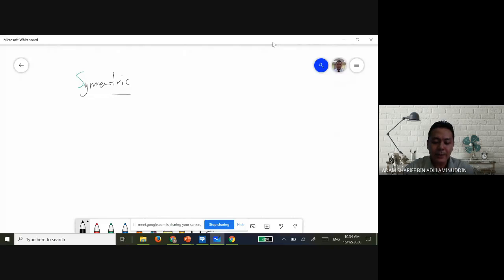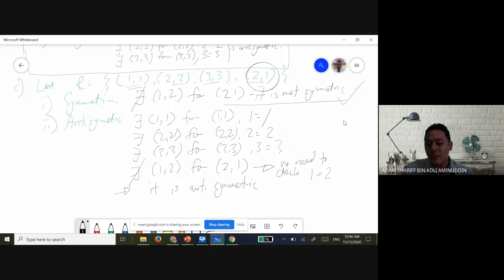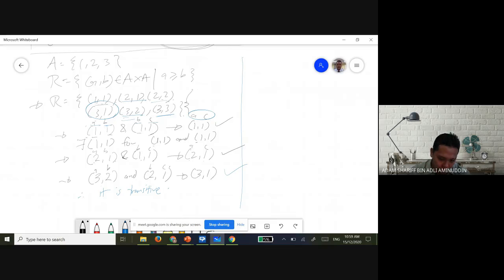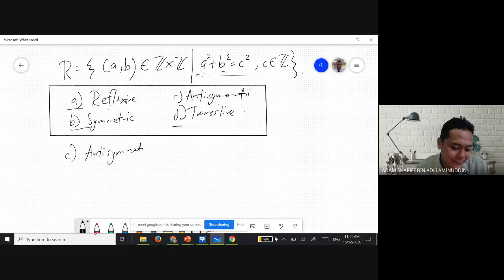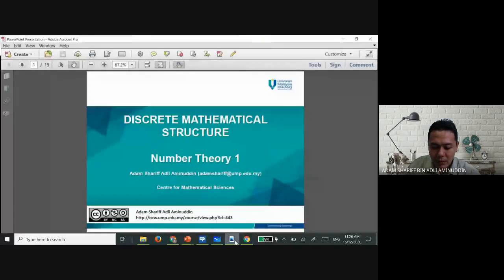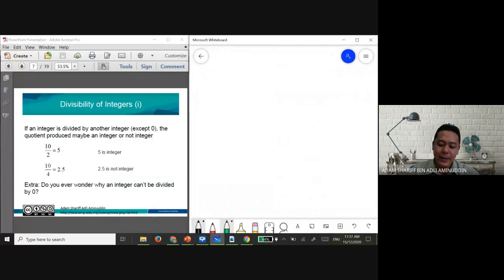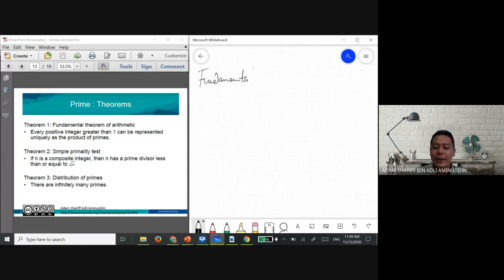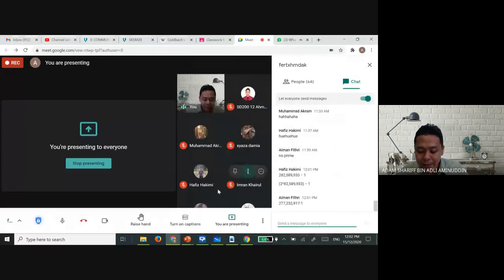Online Lecture DMS 15/12/2020